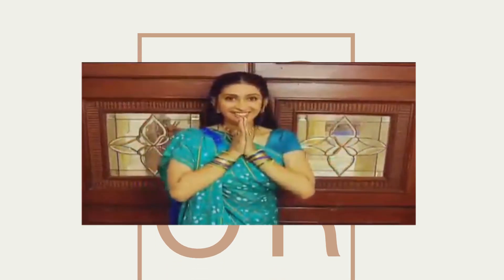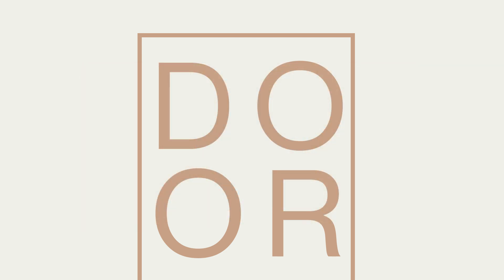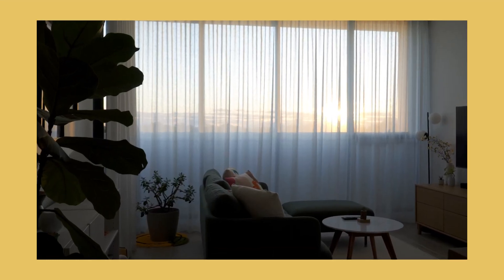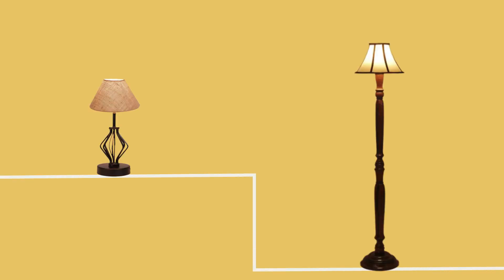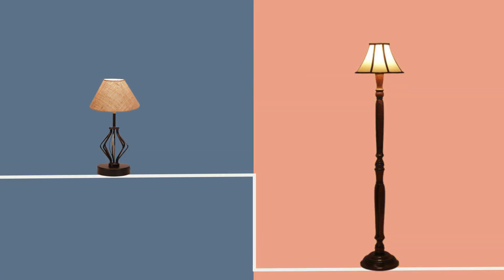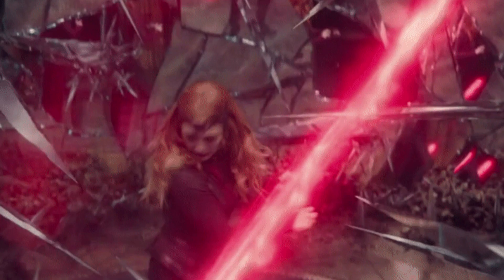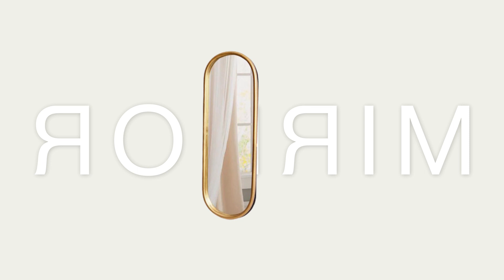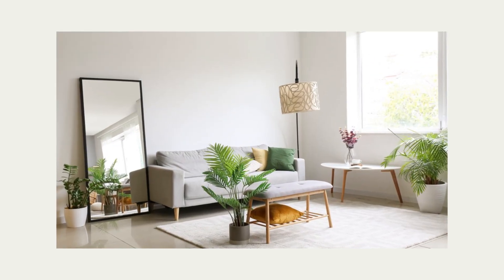Elevate Your Lifestyle: 3 Simple Tips for a Stylish and Cozy Home Makeover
Decorating your home doesn't have to be complicated or expensive. Watch this video and discover three easy tips that will make your home look great without breaking the bank!

Home décor is an ever-evolving creative process! All of us cherish making tiny or big changes that sustain the vibrance and charm of our homes. If you too are a décor enthusiast, then dive into these ten home décor tips we borrowed from our in-house interior design specialists!

You can thank us later for this compilation of easy-peasy tips that can be incorporated into every home!